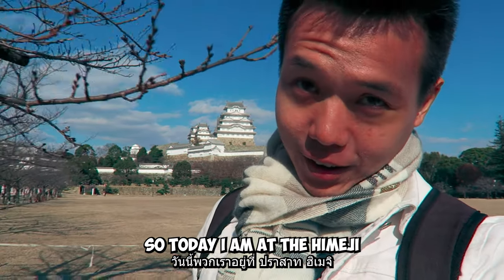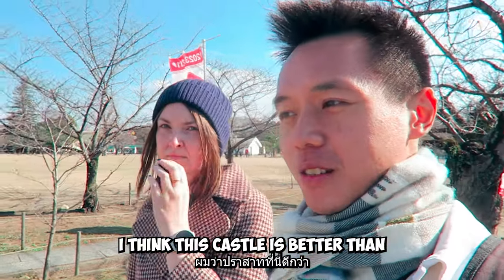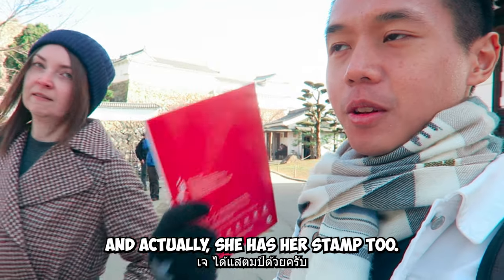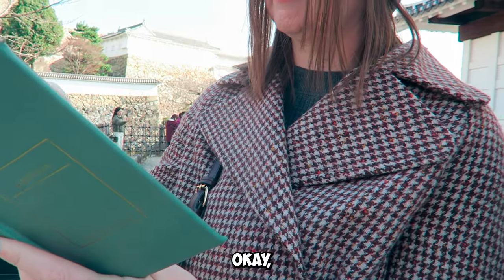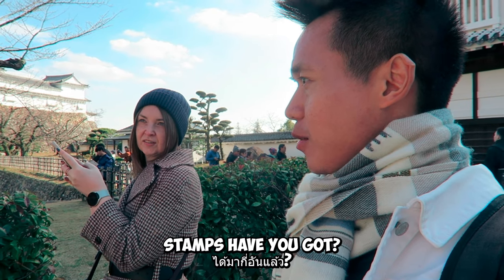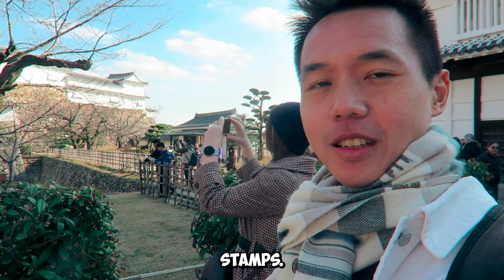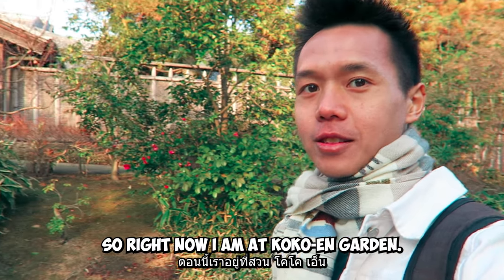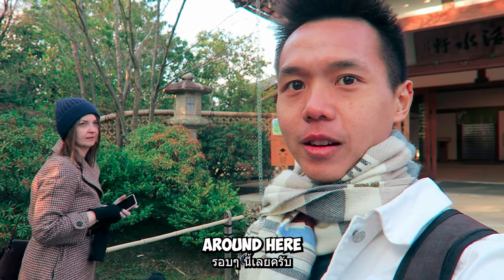Why Himeji is Japan's Greatest Castle 🔴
Discover why Himeji Castle is considered Japan's greatest castle in this video. Learn about its history, architecture, and why it's a must-visit destination for anyone traveling to Japan. Come explore the beauty and significance of Himeji Castle with us!

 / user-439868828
Music powered by BreakingCopyright: